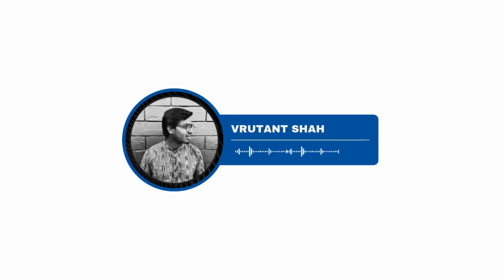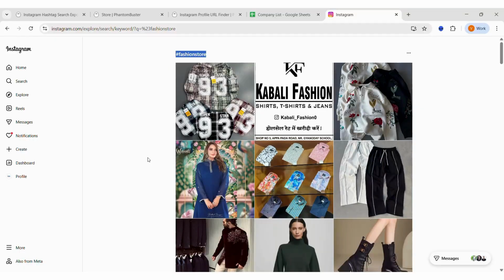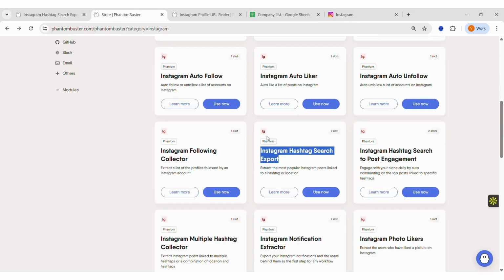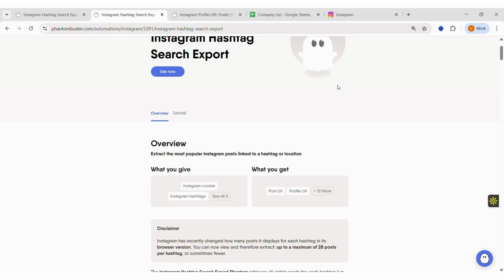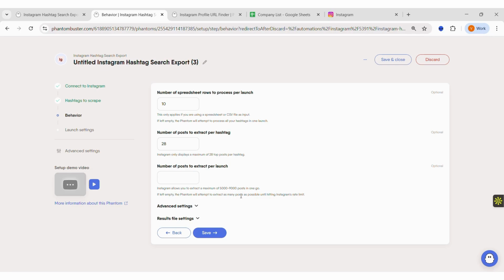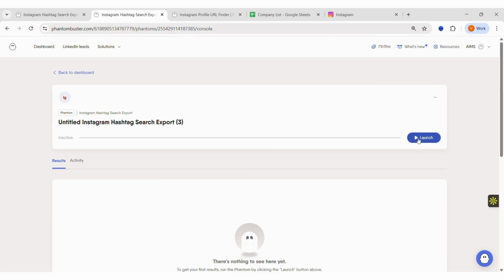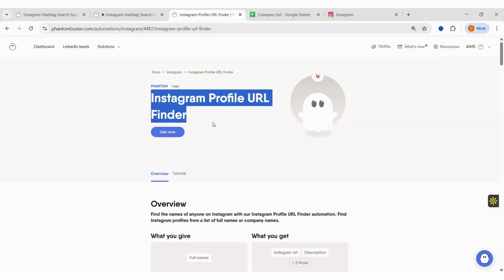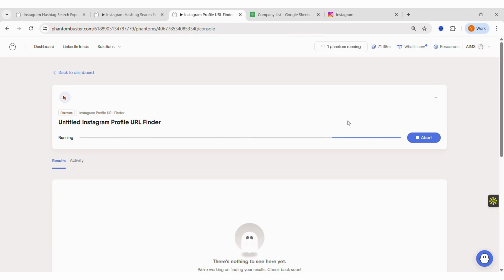How to scrape from Instagram with PhantomBuster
Using Instagram for Lead Generation & Data Research — Here's How!

Most people think of Instagram as just a marketing or branding platform.
But if you’re in sales, recruiting, or research, it’s actually a goldmine of public data.

Think about it — with a few hashtags like fashionstore, gymowners, or cafebusiness, you can instantly find

- People actively running small businesses
- Stores and brands sharing updates
- Posts that give you real buyer or partnership signals

Now imagine if you could export all that data — usernames, captions, locations, likes — straight into a sheet.

That’s exactly what you can do with @phantombuster-official .

In our latest YouTube tutorial, I break down step-by-step how to:

1) Use the Instagram Hashtag Search Export to pull post data from hashtags
2) Use the Instagram Profile URL Finder to find real profile links from company names

🎯 Use cases:
- Build hyper-targeted influencer lists
- Identify niche business owners
- Enrich your CRM data with Instagram profiles
- Add Instagram as a new outreach channel

If you found this helpful, drop a ❤️ or share how you’ve been using PhantomBuster (or plan to)!